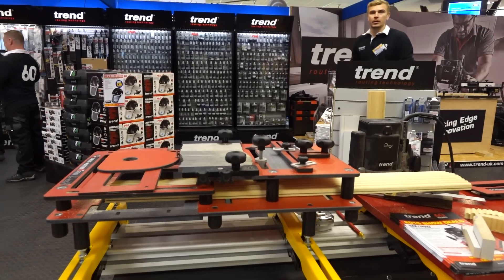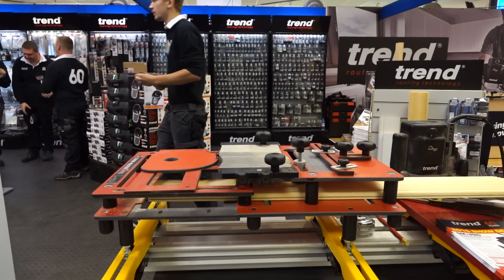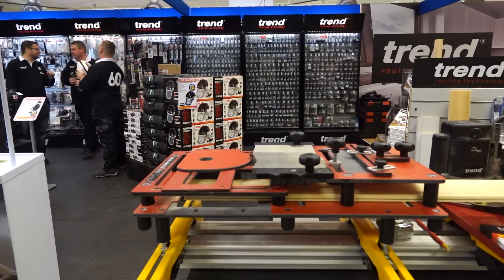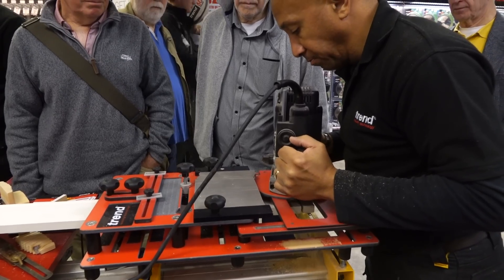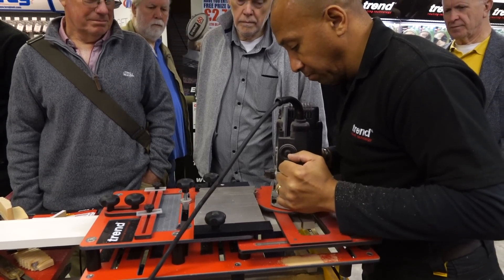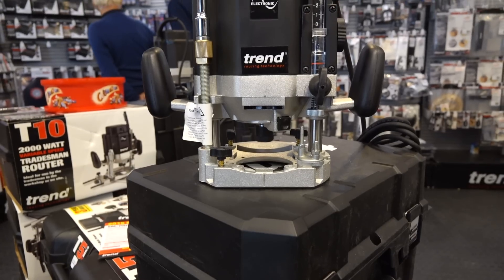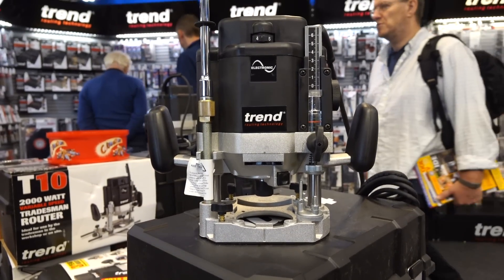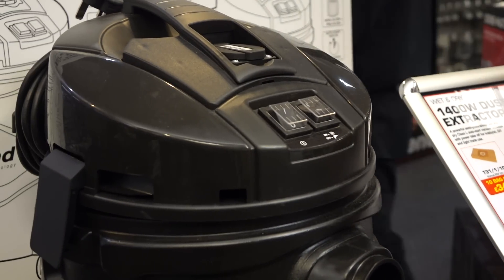D&M Show 2015 - Trend and Our Customers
It was fantastic to meet so many of you at the D&M Show this year. This is our highlight video, including some interviews with our loyal customers on why they buy - and trust - Trend products to get the job done.